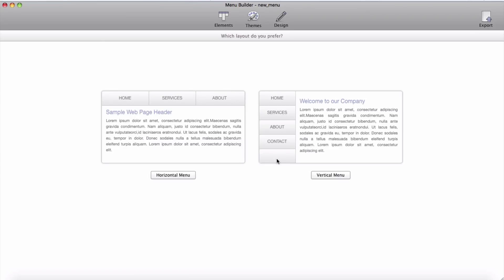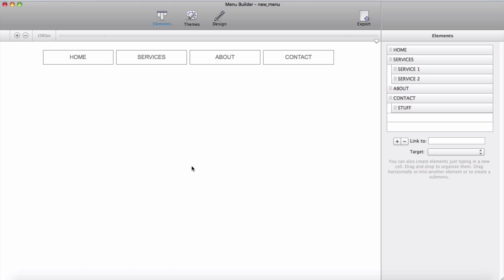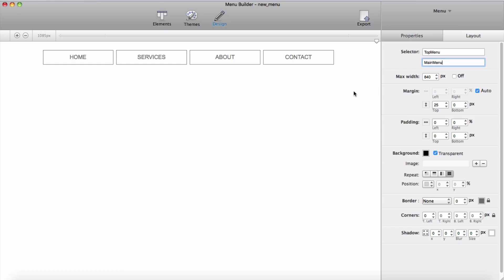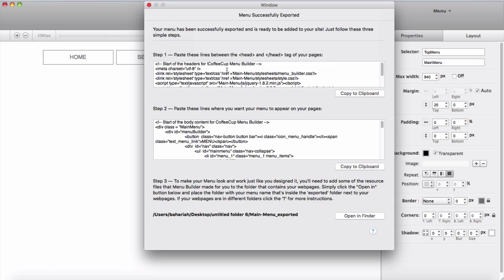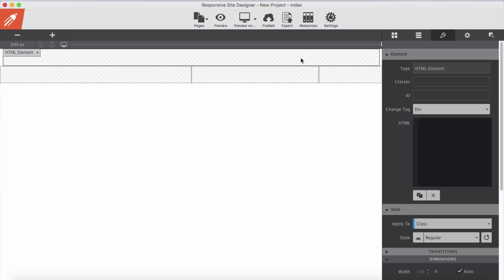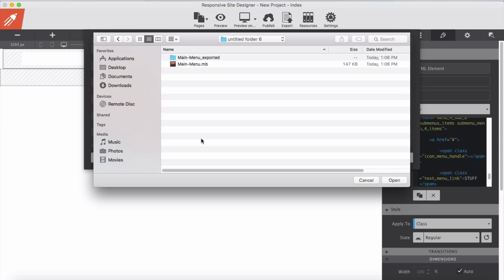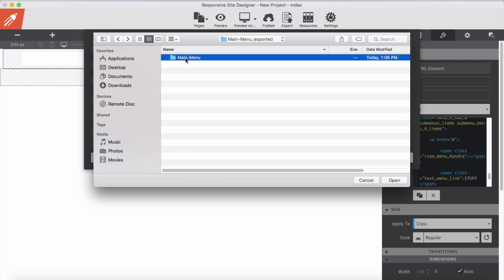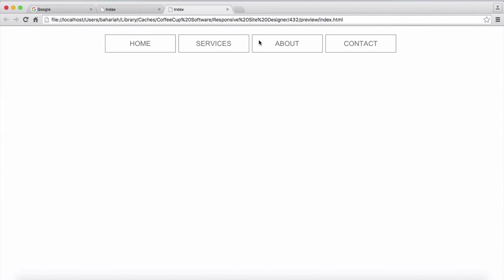Exporting Coffeecup Menu Builder & Importing into Site Designer